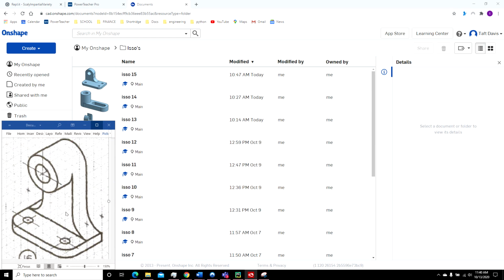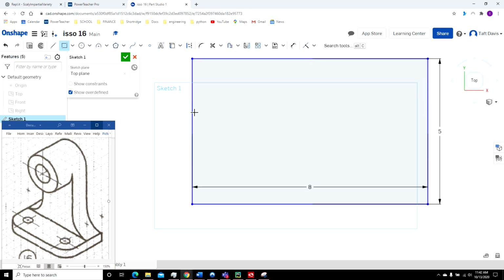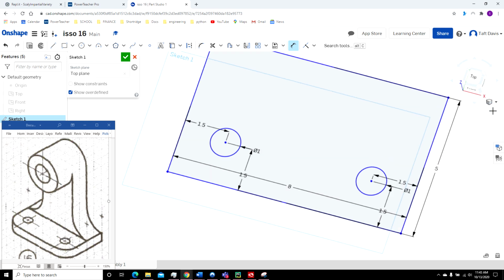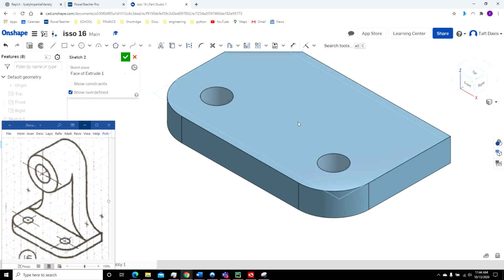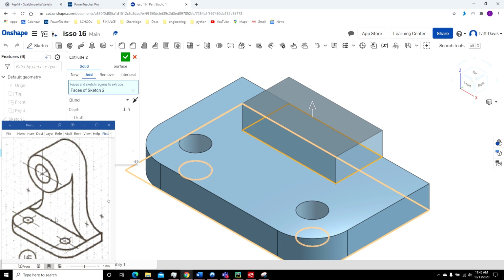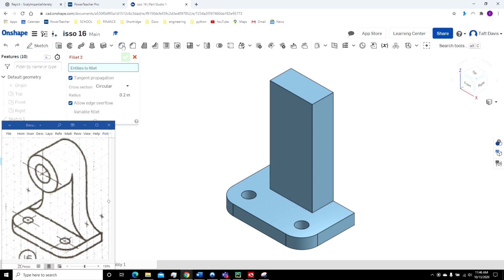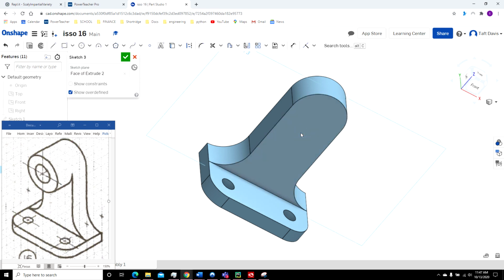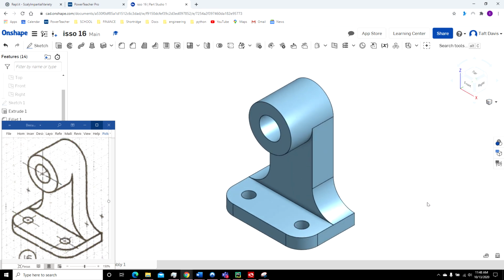Isso 16 PLTW Onshape